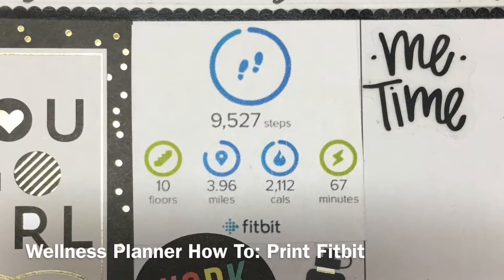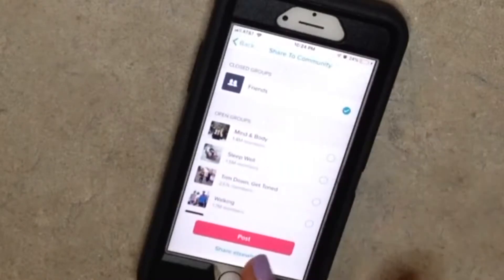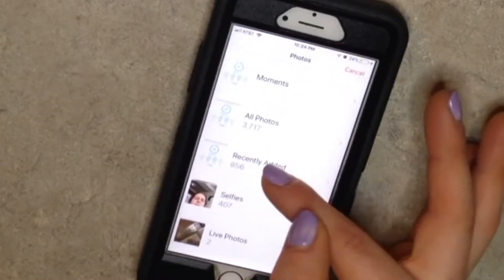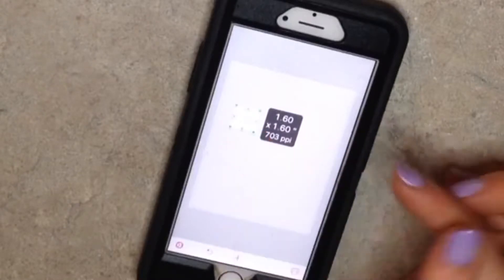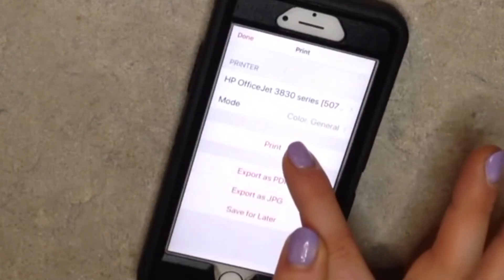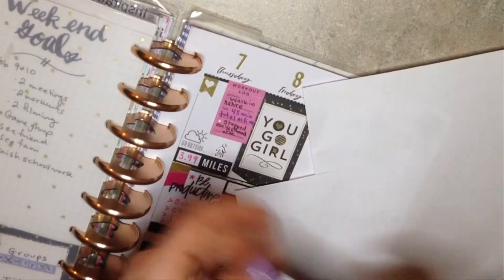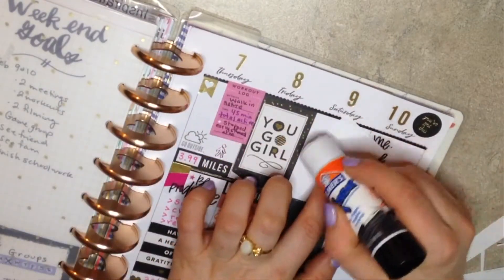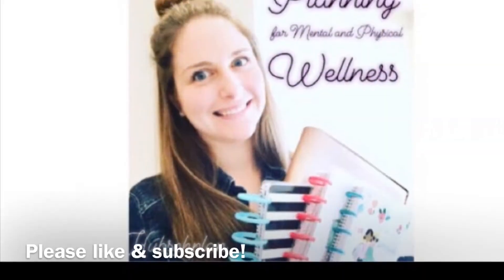Wellness Happy Planner How To: Fitbit Printout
Here's another cool idea for your weekly spread in your Wellness or Fitness Happy Planner!
I use the Print to Size app so that the Fitbit printout fits nicely in the classic box. You can also print out an entire week at once and leave a box open each day for that purpose. The printout does not fill the entire box so use the rest for decoration or other tracking like water. I used an Elmer's glue stick to affix it to my spread, but use any adhesive you'd like.